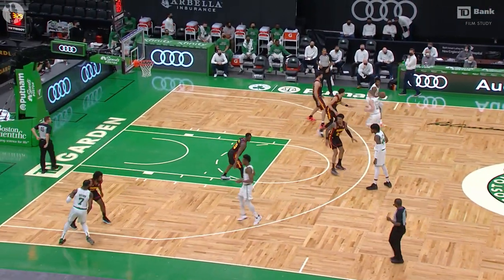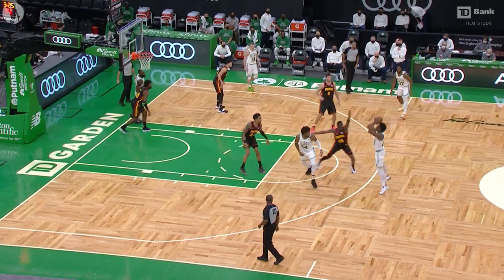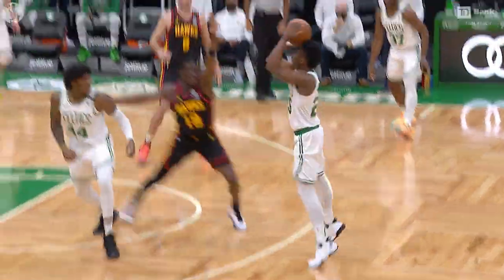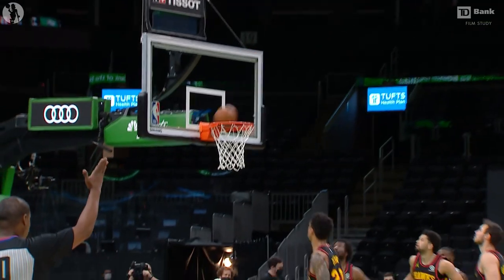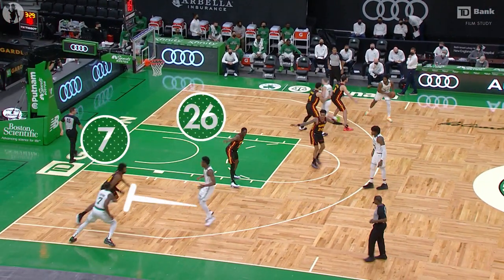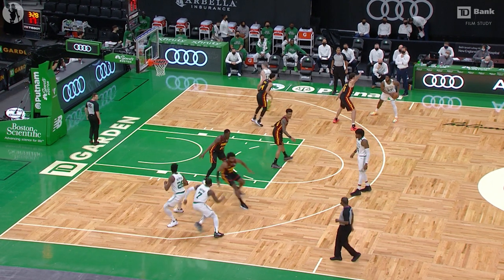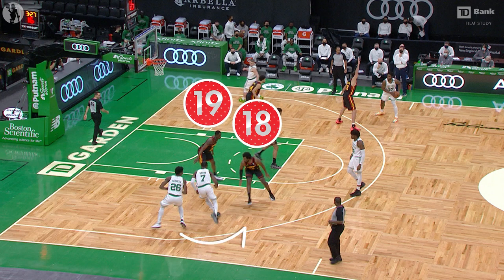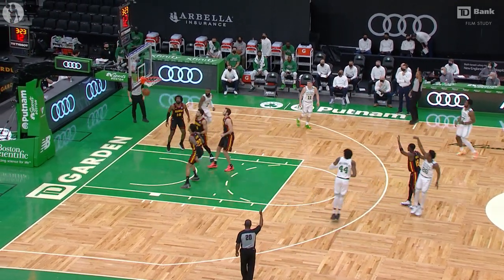Aaron Nesmith Breaks Down His Shooting Form and Hustle Plays | TD Bank Film Study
"It's about wanting it more." Celtics rookie Aaron Nesmith breaks down the mechanics of his shot and explains how he's able to make an impact on the game.